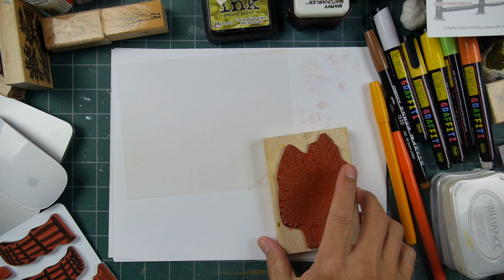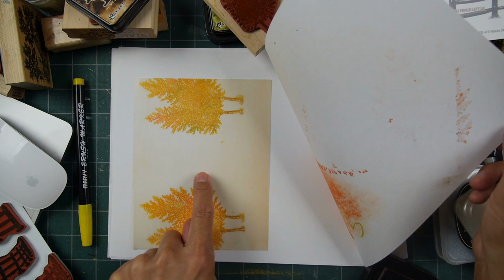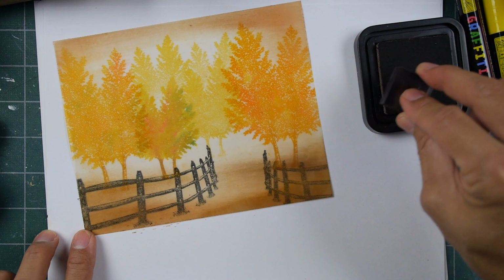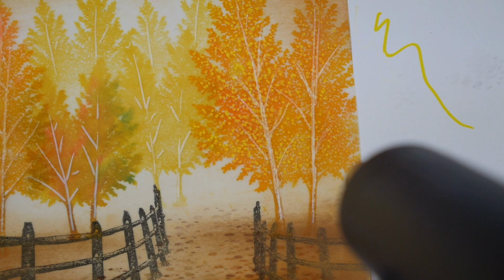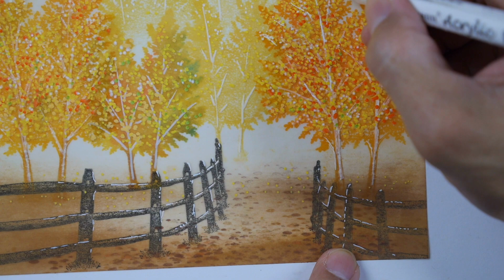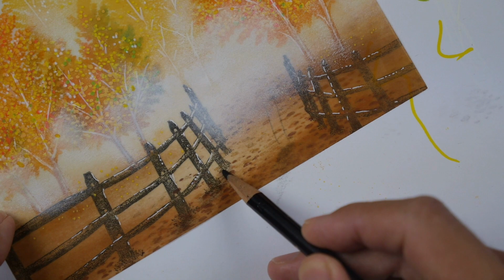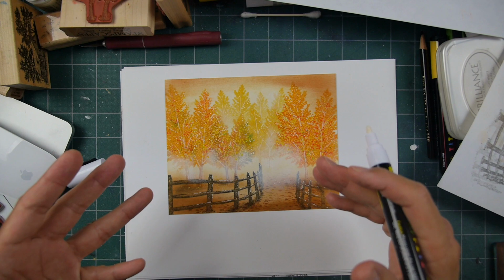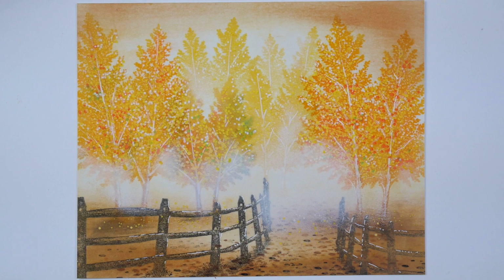Stampscapes 101: Video 737 AUTUMN PASSAGE ON VELLUM (full version)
Video 736 featured this composition and I wanted to try it again but on vellum.  I wanted to see if we could give these aspen trees additional dimension by stamping them on the back of the vellum and leaving the paint pen embellishments for the front.  My overall impression was that the vellum and glossy cardstock weren't as different as I thought they might be but the vellum probably has a warmer visual feel to it but the glossy has more sharpness and articulation.  The vellum is always interesting to work on with that back and front dynamic.

5" x 7" piece of Canson Artist Series Vellum
Distress Antique Linen re-inker
Distress Walnut Stain
Miaosun white acrylic paint pen
Mary Brush Markers 1500 Series Brilliant Yellow and Orange (can use any dye based markers but these are nice as the markers have a very wide brush tip).  Sold on the Marvy website.
3M Super 77 Spray Mount